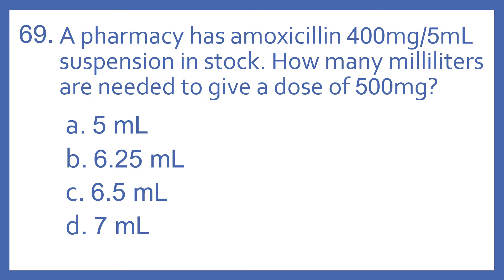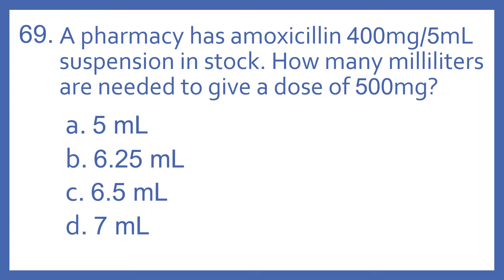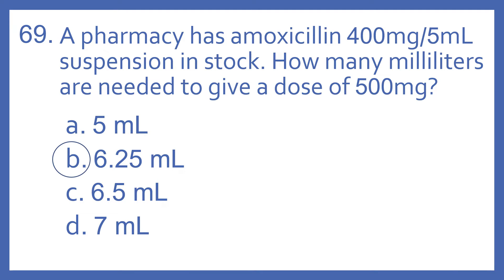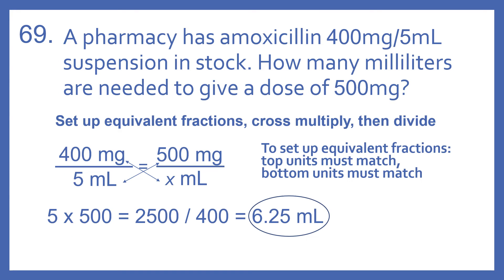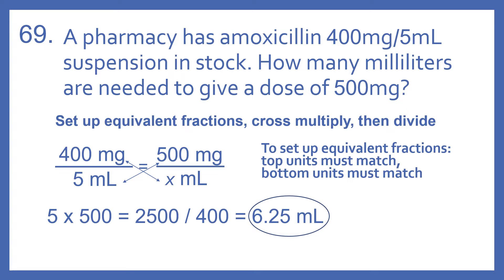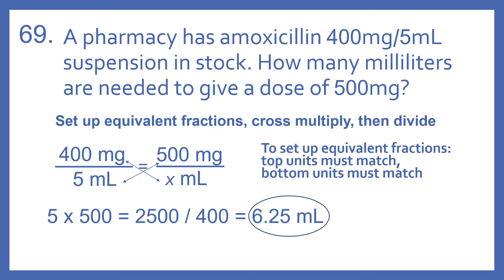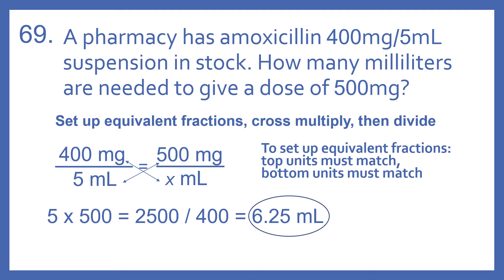PTCB PTCE Practice Test Question 69 - Suspension Dose Math Calc (Pharmacy Technician CPhT Test Prep)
PTCB PTCE Practice Test Question 69 - Suspension Dose Math Calculation (Pharmacy Technician Certification Exam CPhT Test Prep).  Question 69 from My PTCB Pharmacy Technician Certification Exam (PTCE) CPhT Full Practice Test which includes 90 practice test questions covering topics specified in PTCB's PTCE Content Outline.